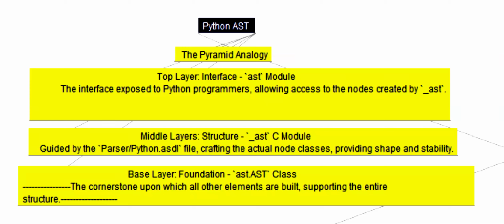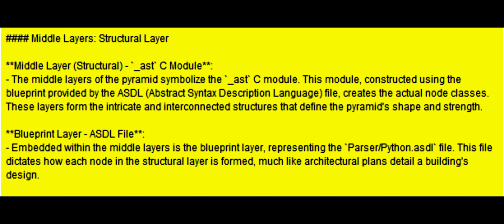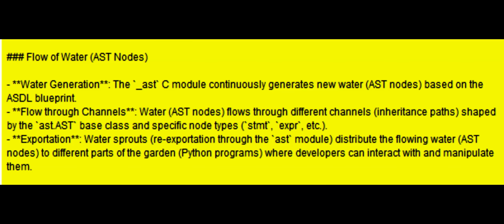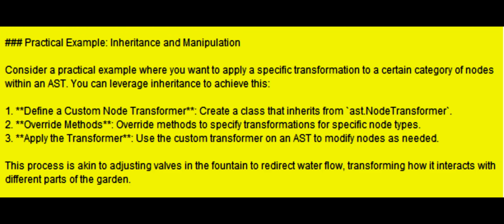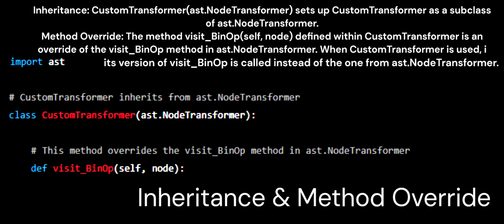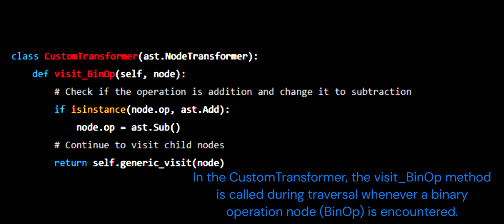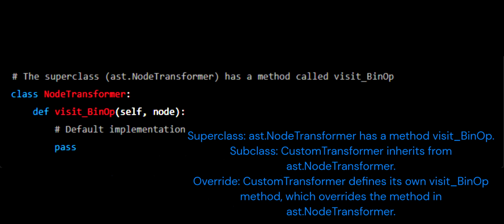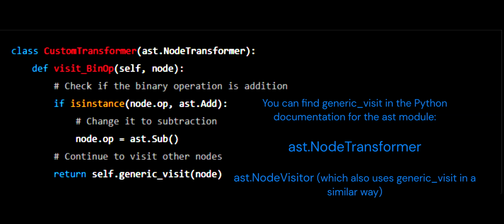Chapter 1 Section 1 Python Comprehensive Overview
This series is a structured amalgamation of my notes. This is for myself to review when my brain turns into a chicken.